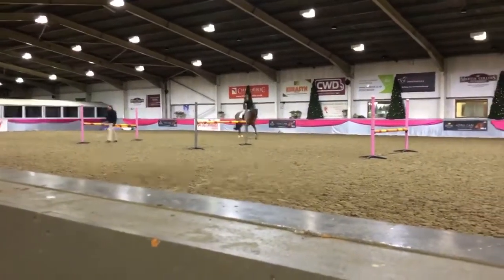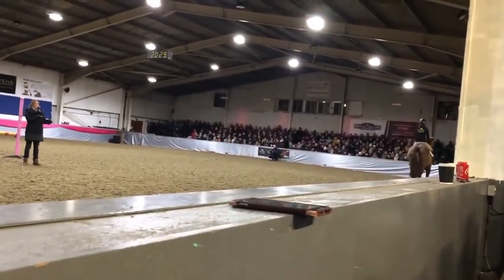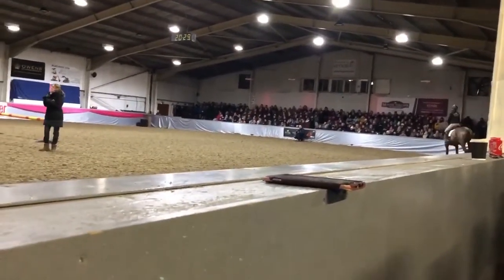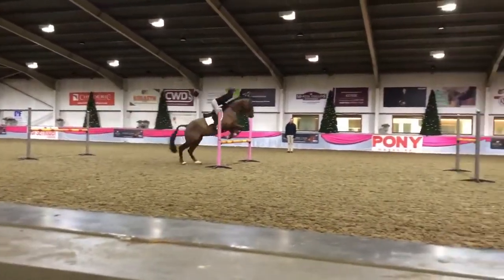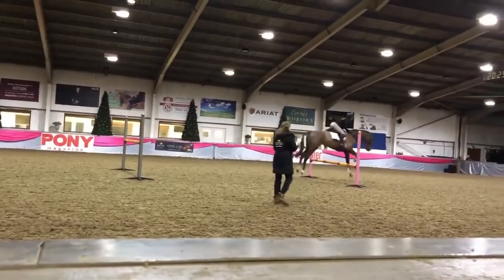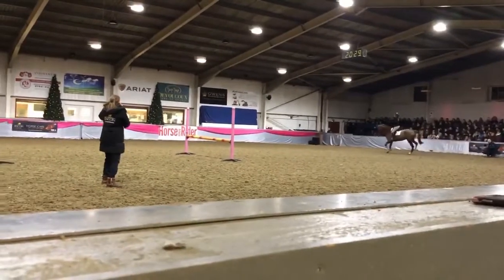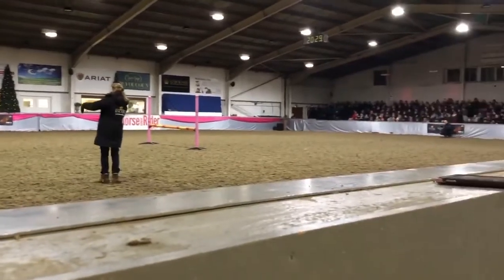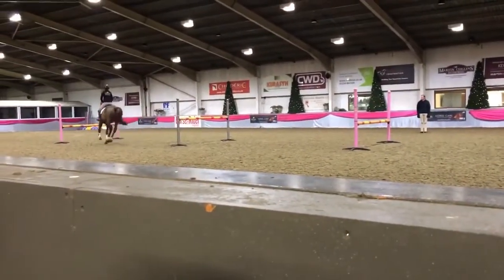An Evening With Piggy French (Part 1) - Hesteyri Horses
We gave our brand ambassadors, Meg and Lauren of Hesteyri Horses, the chance to go to an exclusive evening with top event rider, Piggy French. They give us the low-down on the event, with pointers from Piggy, including jumping and flatwork tips for any horse, as well as her general approach to training, and the secrets of her eventing success.